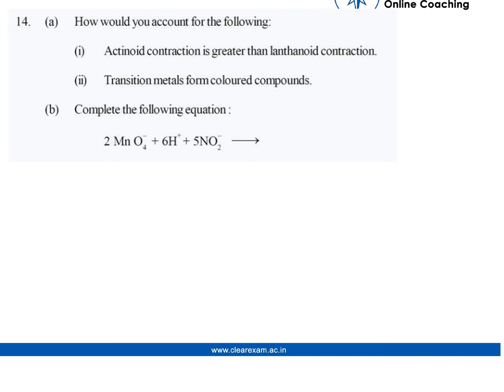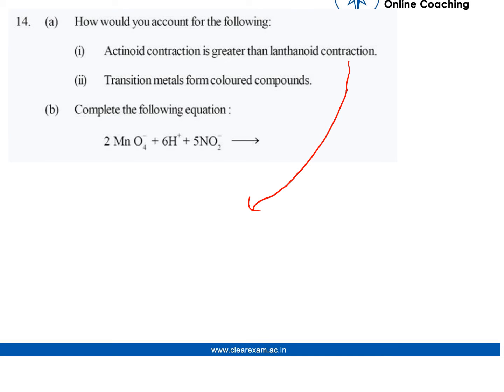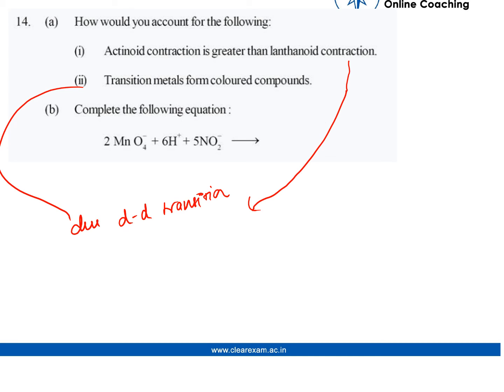CBSE Class 12th Previous Year Paper Solution 2015 | Chemistry | ClearExam | Question 14